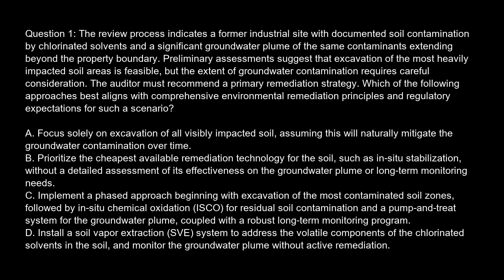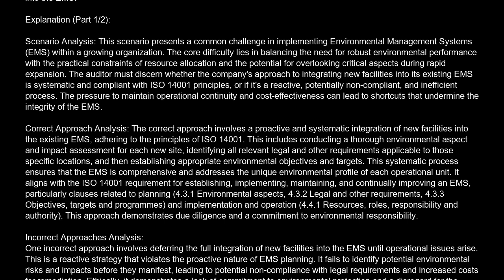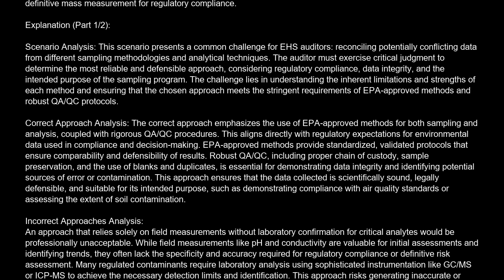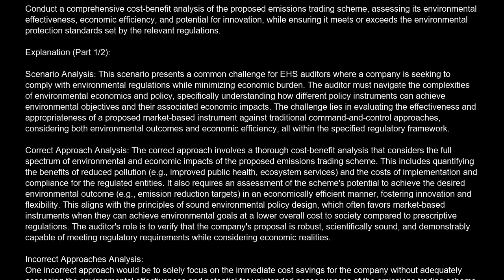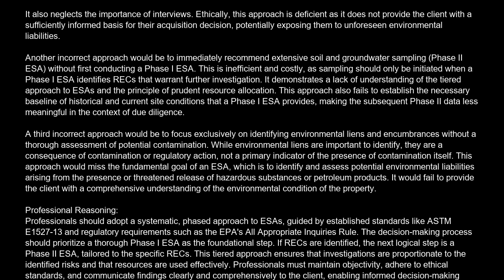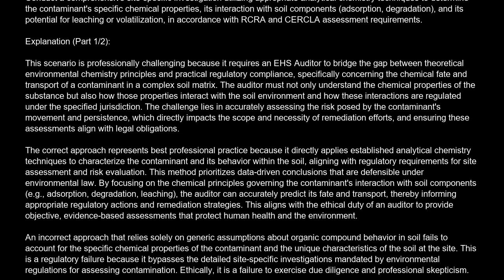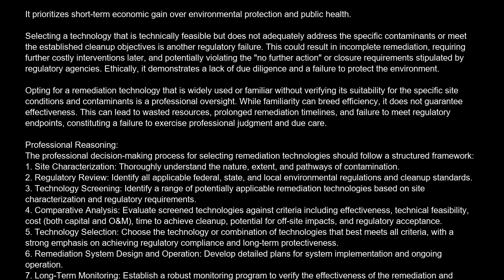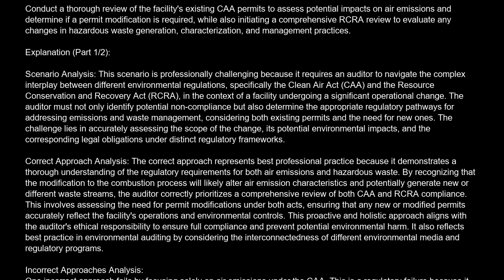Certified Environmental Health and Safety Auditor Free Practice Test video